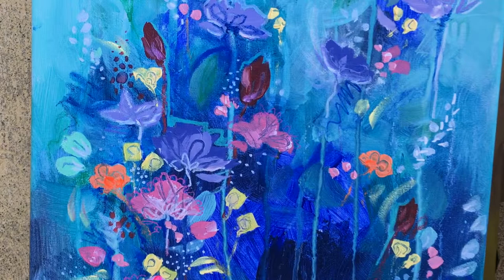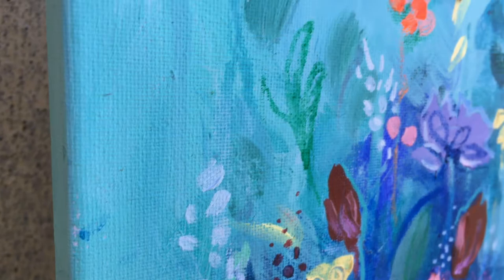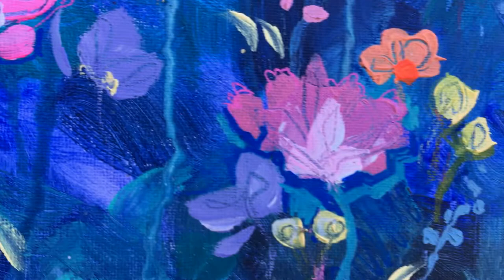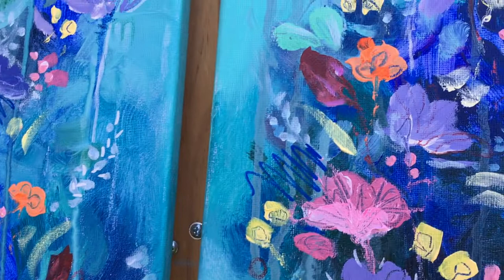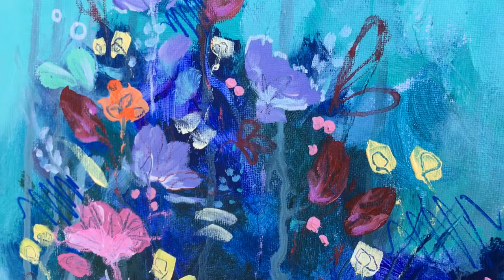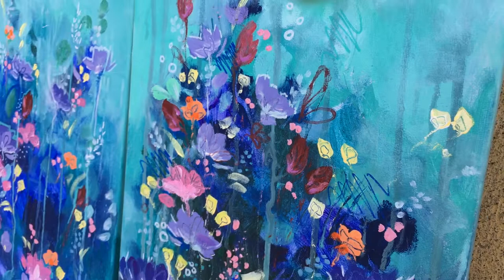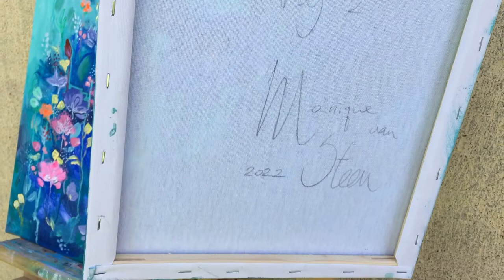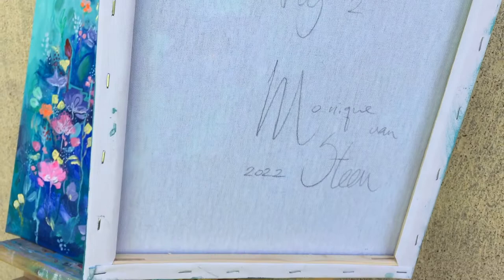The joy of splashing paint on: "learning to fly" 1 and 2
A sidestep from my regular figurative artworks, to find that looseness and enjoy the moment of just splathering paint on canvas.
This is the enticing result: colorful abstract floral paintings.